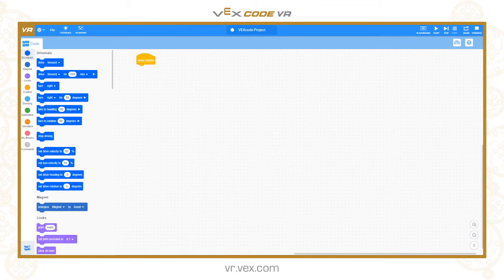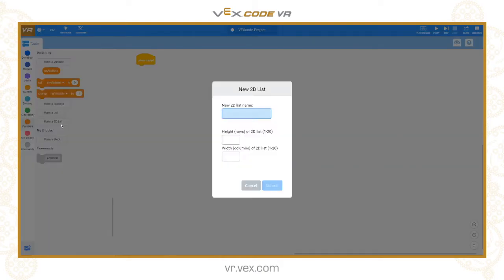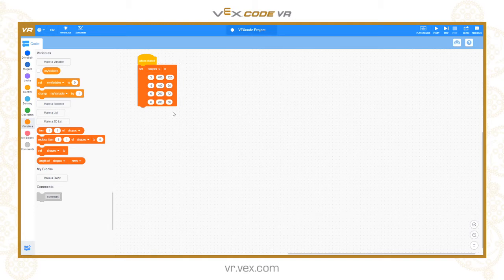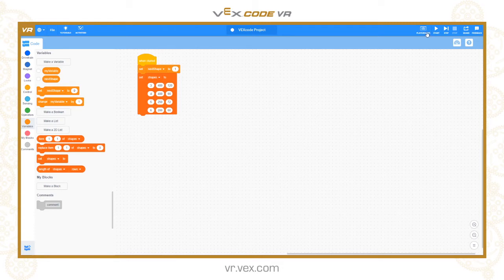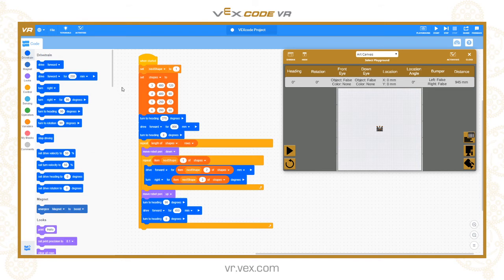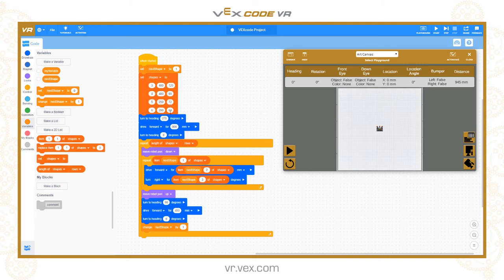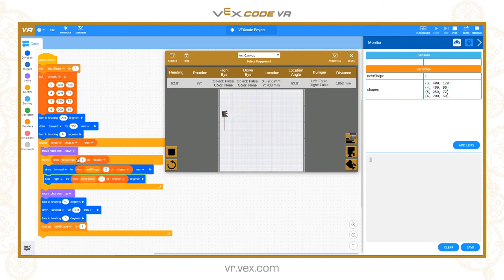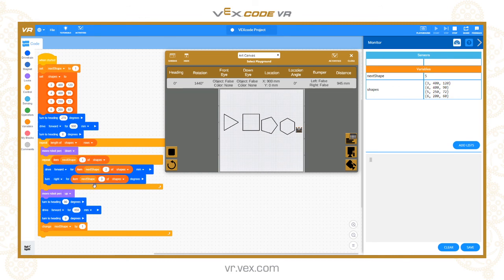VEXcode VR - 5. Variables and Lists and My Blocks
Often you will need to store and manipulate data in your programs. In VEXcode, variables and lists (arrays) can be used to store data.